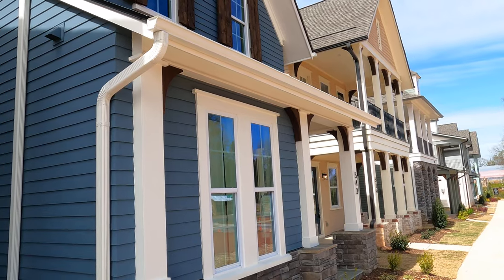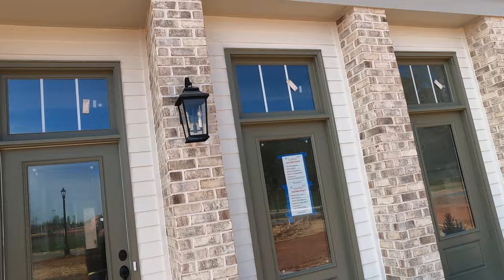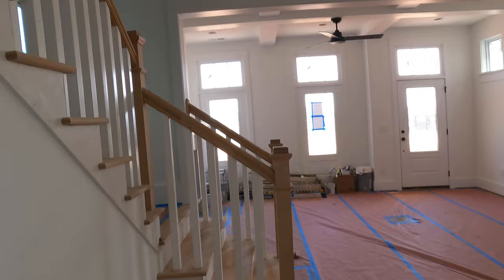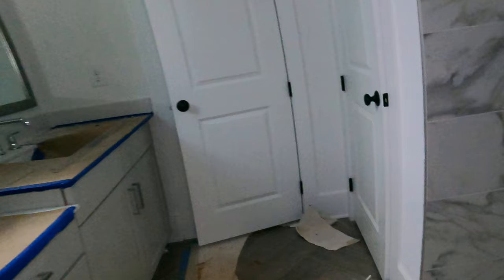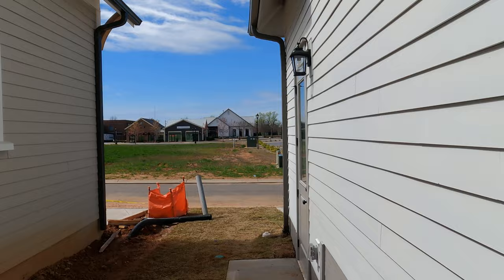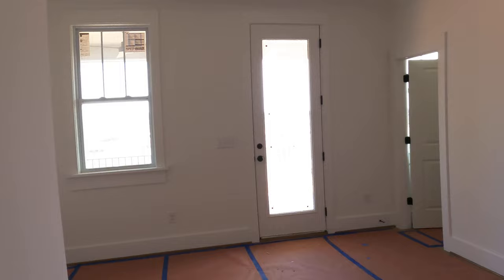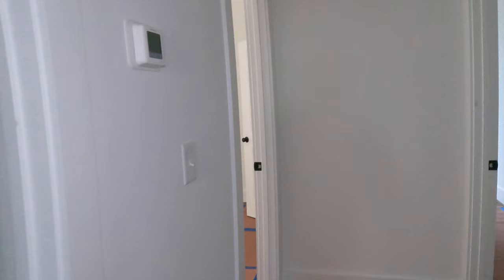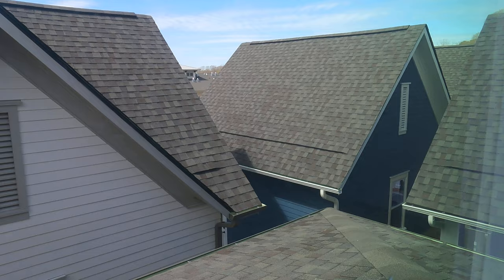Experience the Beauty of Saussy Burbank's The Cottages in Fort Mill [Springfield]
Back on tour at The Cottages at Springfield Town Center in charming Fort Mill, SC! This particular Saussy Burbank floor plan features your primary suite on the main level, with your large living room and kitchen in the front of the cottage. Take note of the alley-fed detached garage in the rear and the architecturally designed outdoor living space. Nice!

Multigenerational Living
With Del Webb Carolina Orchards' 55plus active adult community just 2 minutes away, imagine having the grandparents living their best life so very close to your stellar new home and your kids in the renowned Fort Mill schools.

🏡 Discover Saussy Burbank's neighborhood of single-family cottages on the other side of the vibrant Springfield Town Center. These two-story homes, ranging up to 2,500 square feet, offer a blend of floor plans, some with the Primary suite up and some down. Enjoy frontage on lush green spaces and optional alley-fed garages. Right next to Springfield Town Center, you'll relish walkability to restaurants, retail, and even Del Webb Carolina Orchards 55+ just down the street. Plus, it benefits from Fort Mill's top-ranked school district. Explore the perfect blend of comfort and convenience at The Cottages!

✅  About Roger Holloway.

Ready for the ultimate guide to relocating to Charlotte? I'm Roger Holloway, a REALTOR® with ProStead Realty, and I'm here to show you the way! This is your ultimate guide to "Relocating to Charlotte Made Easy"! I'm passionate about helping people relocate to the Charlotte area and explore everything she offers. All focused on showcasing the best of Charlotte. From new home tours and neighborhoods to the southern suburbs of South Carolina, BAM!

With well over three thousand video tours and a new video daily, I bring you the most exciting new home construction in the area. And if you're retiring or looking for a 55+ Active Adult community, I've got you covered, too. My background in Radio-TV gives me a helpful skill set to deliver real estate video tours straight to you.